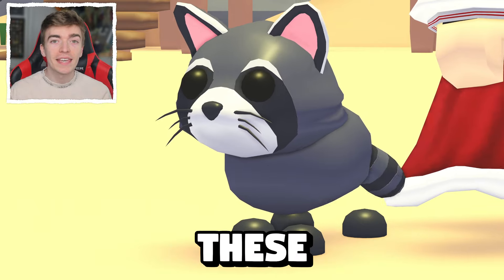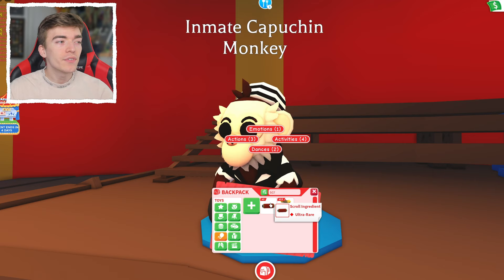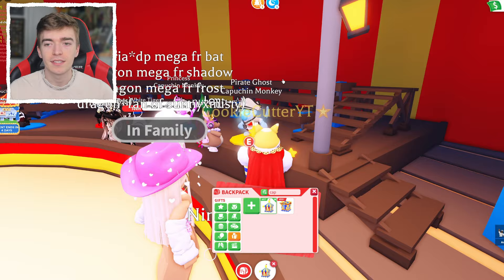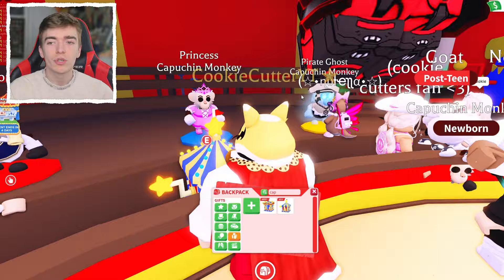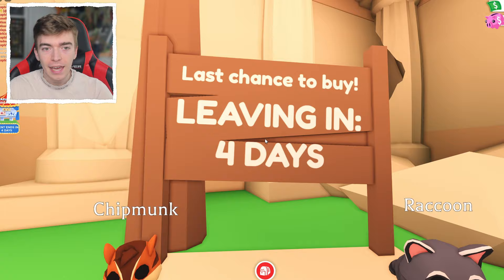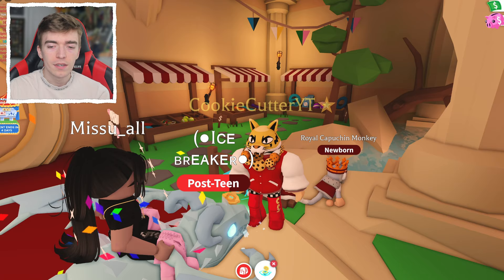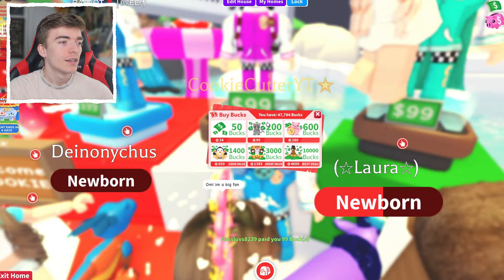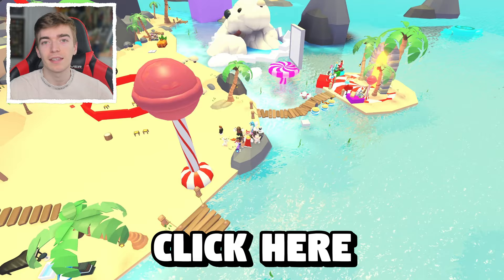Adopt Me Is REMOVING 8 PETS?! New Update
Adopt me is removing the racoon, the monkey fairground capuchin monkey update and also giving us a new profile button in adopt me and removing other pets in the pet shop and maybe changing the new map update for the toy shop, cookie cutter adopt me shows everything you need to know about adopt me weekly news from playadoptme and more info! including a free capuchin royal monkey giveaway in adopt me free pets giveaway